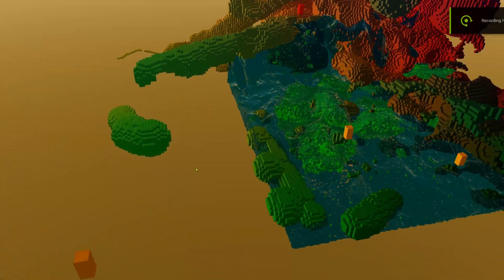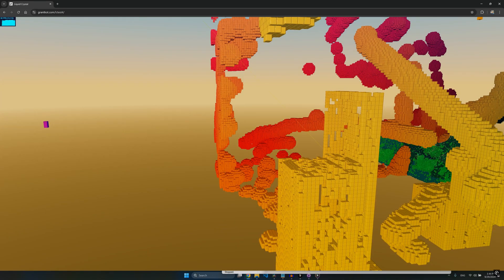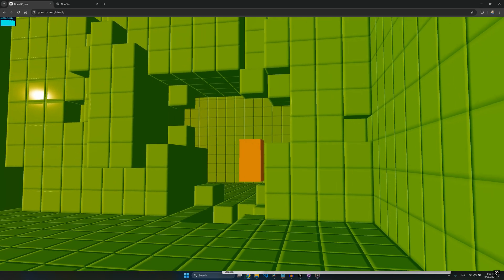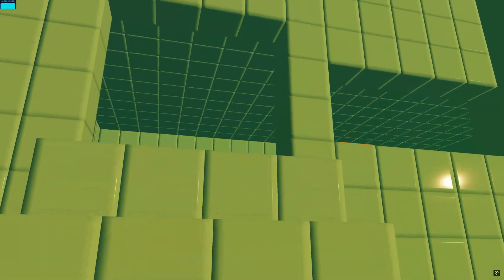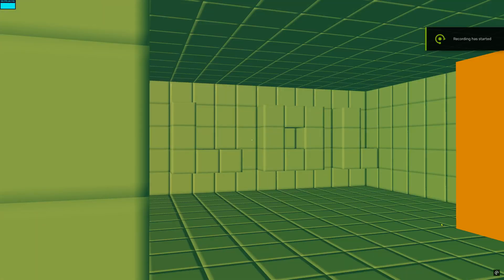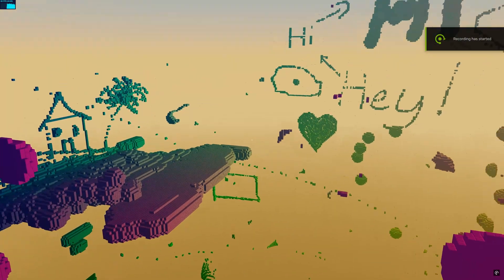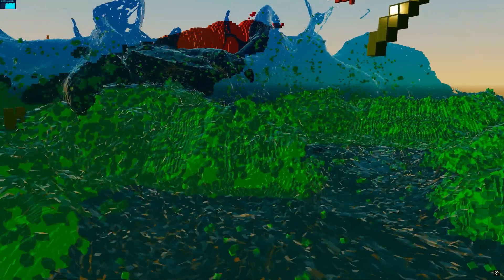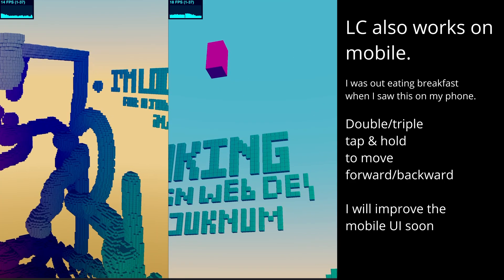First day of my voxel editor becoming multiplayer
Yesterday I enabled multiplayer editing in my liquid crystal voxel demo. Here are some of my favorite moments! I will try to get a snapshot system and better tools soon for the more serious builders.